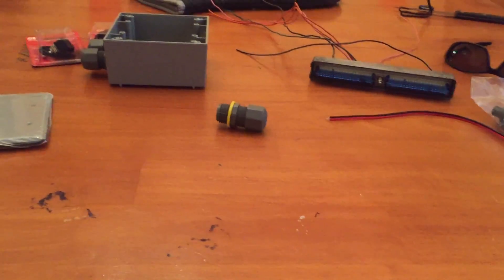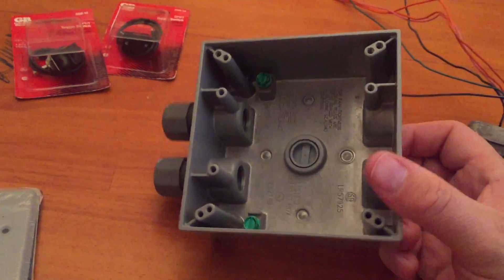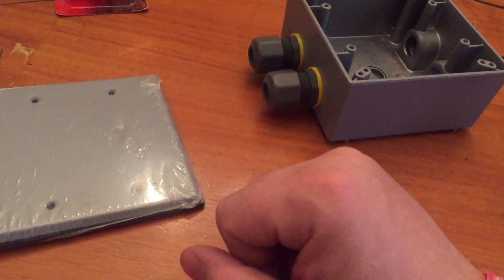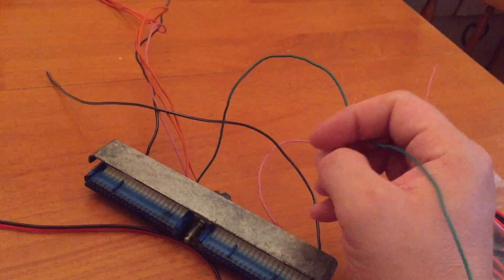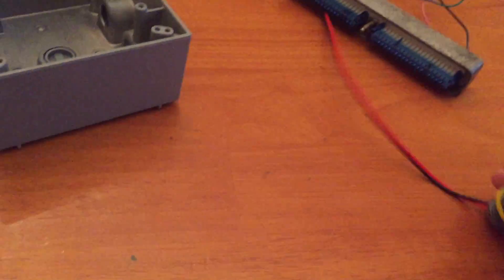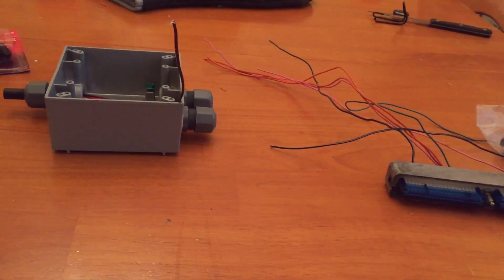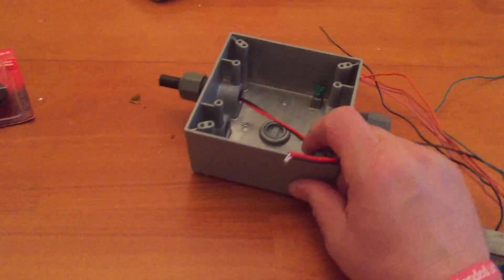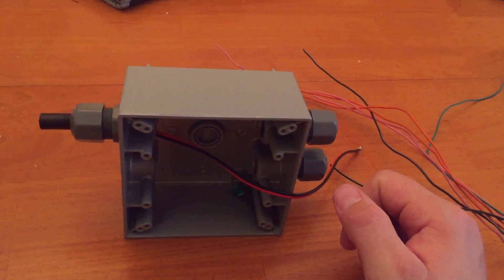Bench top power supply for HPTuners part 1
Building my own power supply to power up PCM's out of the vehicle for cheap